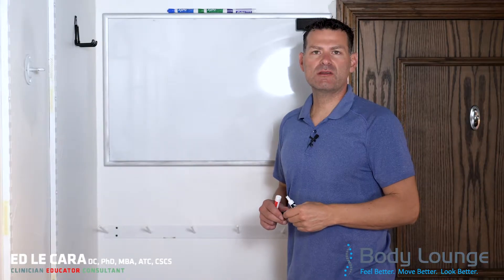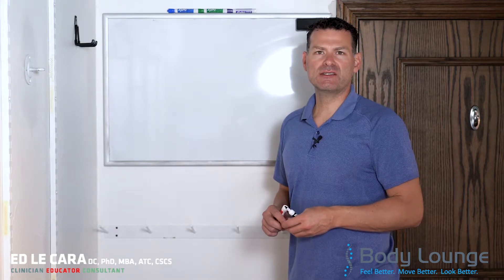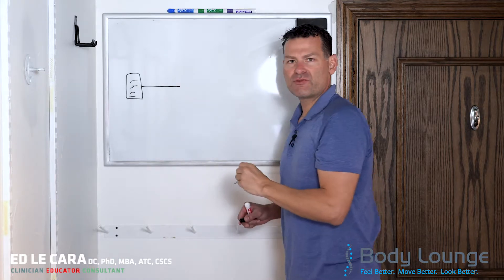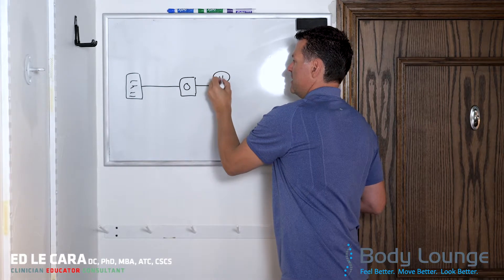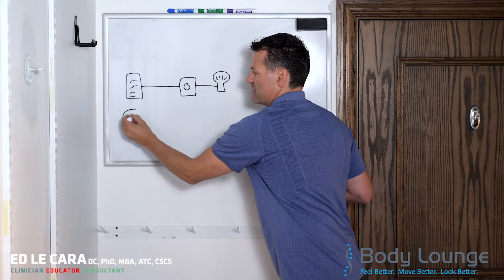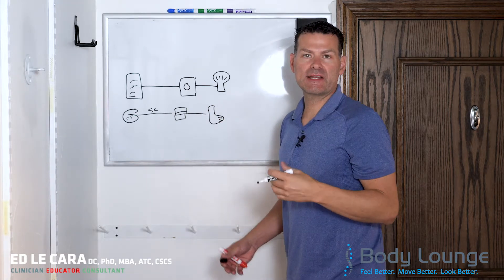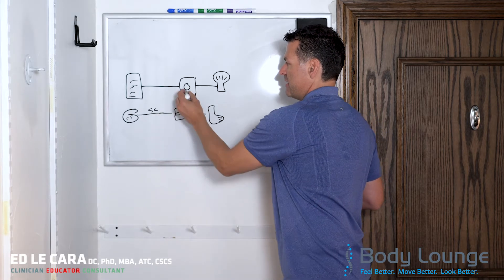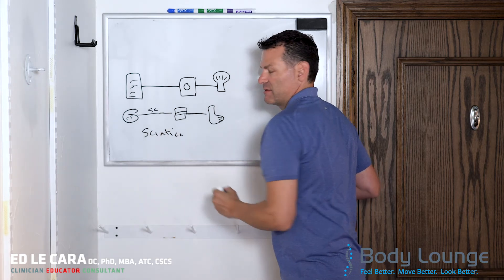Sciatica Explained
Dr. Le Cara describes how sciatica (nerve pain below the knee) occurs and thoughts about how to correct it.